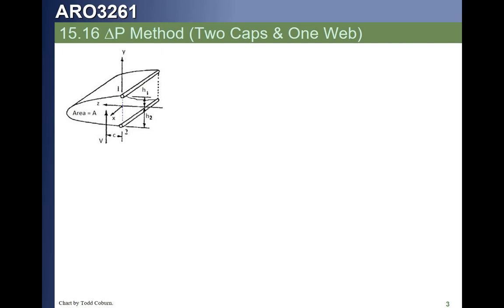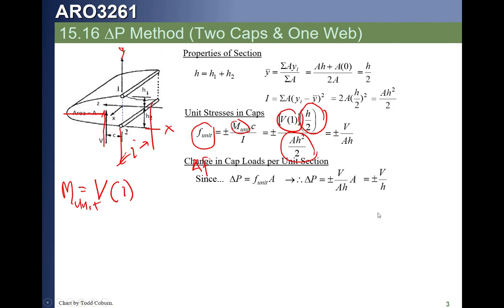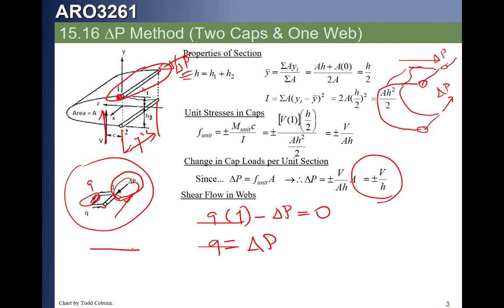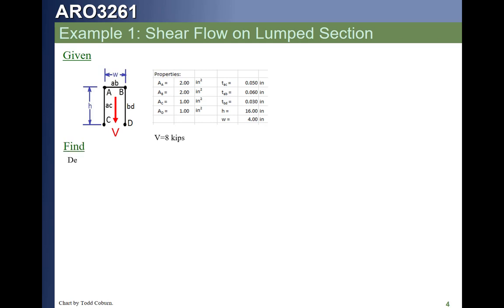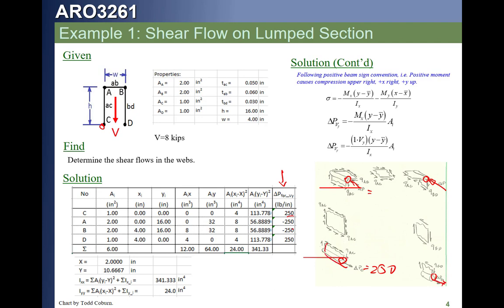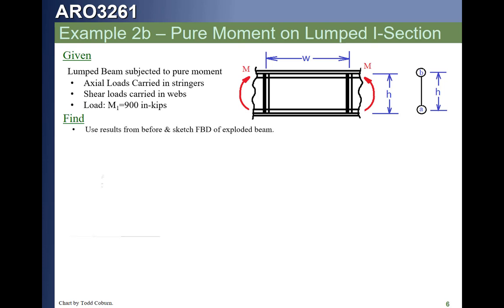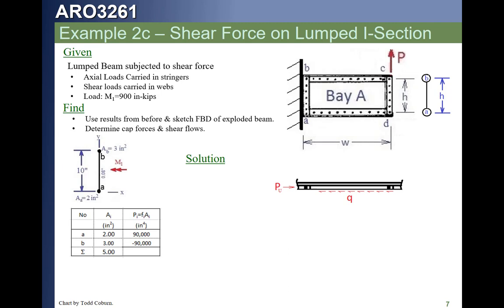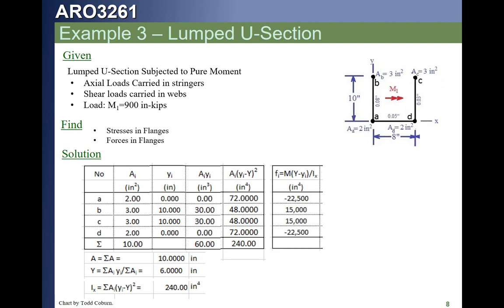Strength I: L-17b Shear Stress - Thin Walled Open Sections (TWOS) - The Delta P Method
This is Todd Coburn of Cal Poly Pomona's Video to deliver Lecture 17b of ARO3261 on the topic of shear stresses in Thin-Walled Open Sections.  22 March 2020.